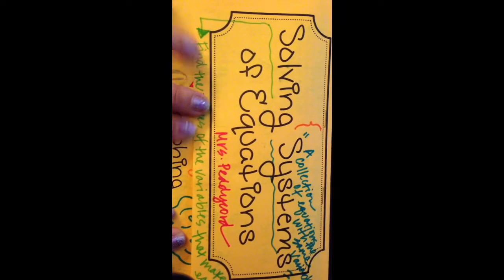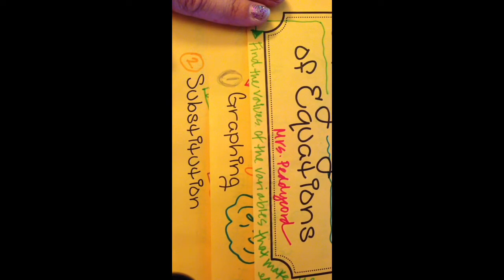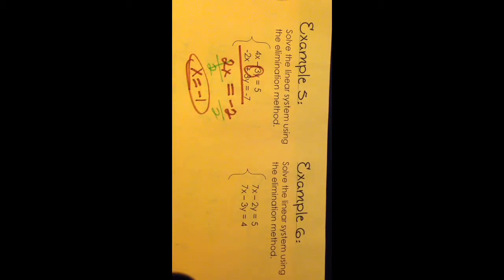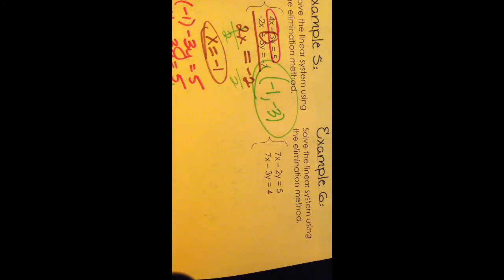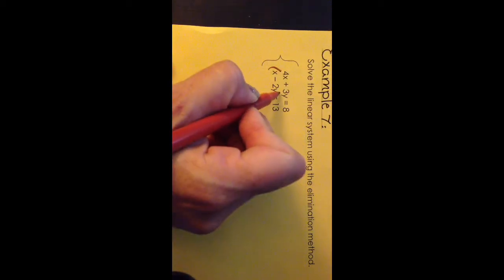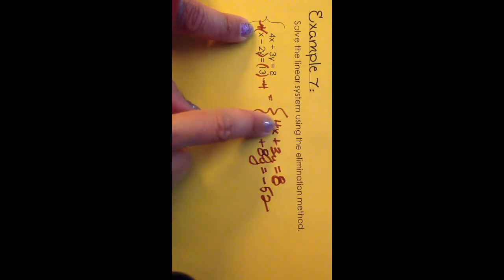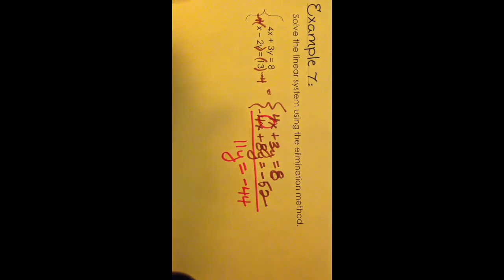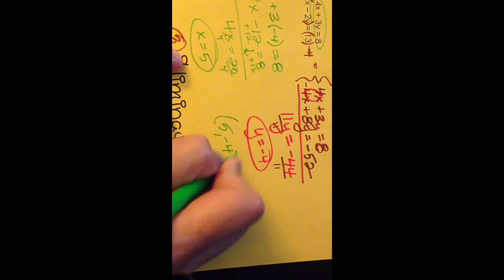Solving Systems of Equations foldable: Elimination